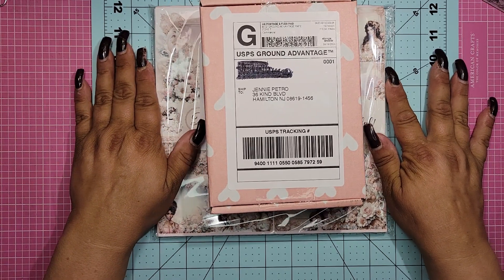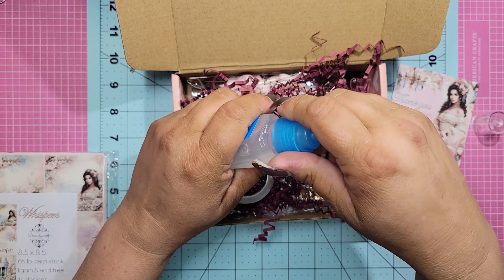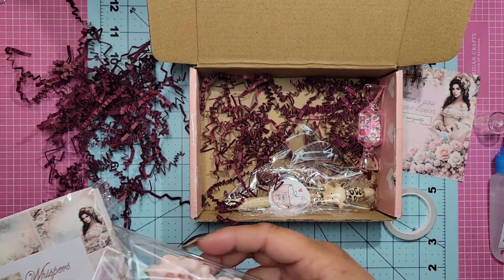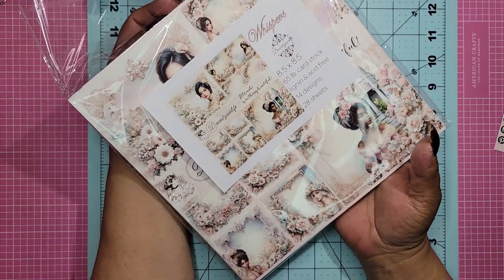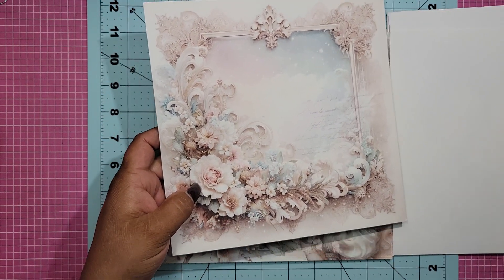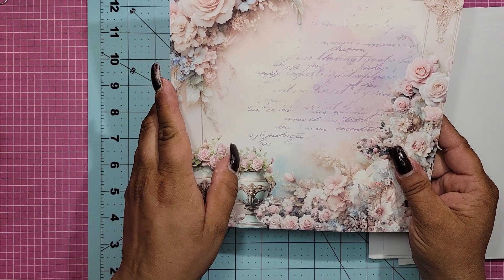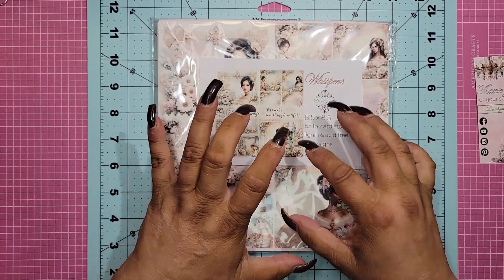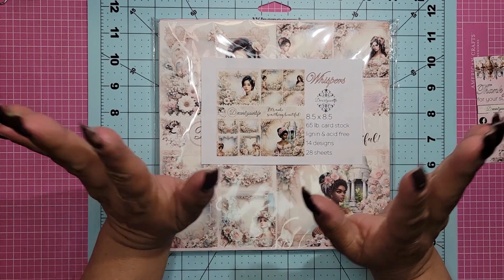DECOR8YOURLIFE'S MAY REVEAL IS HERE! IT IS CALLED WHISPERS AND IT IS ABSALUTLEY BEAUTIFULL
DON'T FORGET TO USE MY CODE @ DECOR8YOURLIFE.COM:
JENNIE10

F.B. Group: YOU REALLY SHOULD JOIN! WE WOULD LOOOOOOVE TO HAVE YOU.

 / decor8yourlife

OUR DESIGN TEAM: Please give these channels a view for a ton more inspiration for this collection and many, many more.

Hi everyone, my name is Jennie Petro aka Craft Creations. I love creating with paper. All kinds of paper.. I call myself a paper crafter. I am absolutely obsessed with dies... lol. There is no such thing as to many...  If anything, there are not enough.

You can send it to:
Jennie Petro
36 Kino Blvd
Hamilton, NJ
08619

TFW
YOU ROCK!
BIG XOXOXOX'S